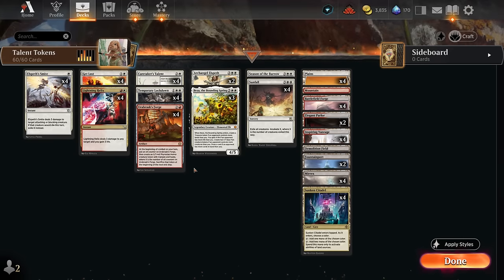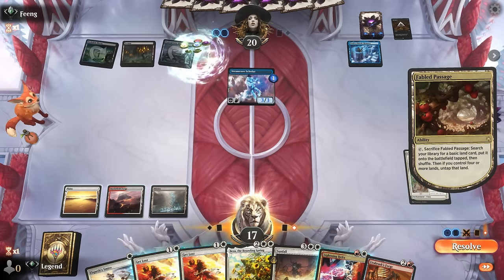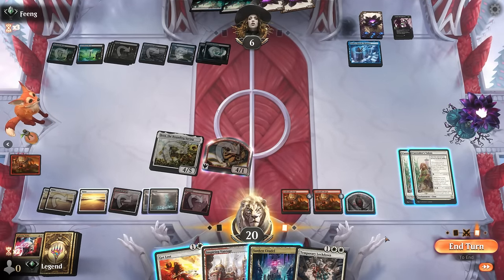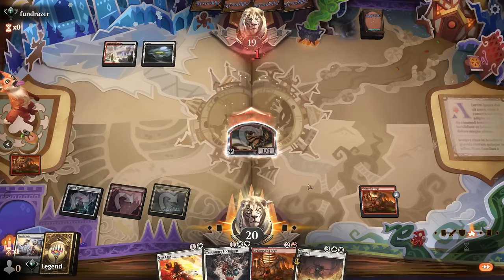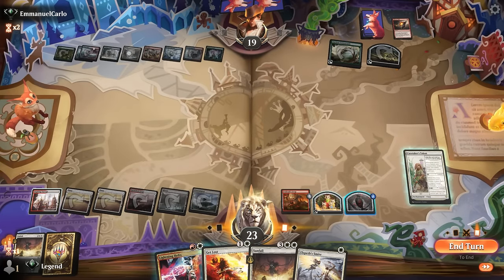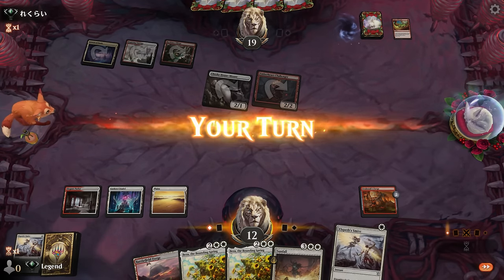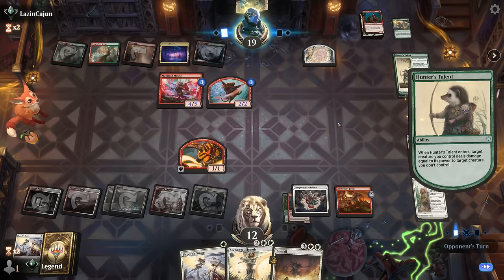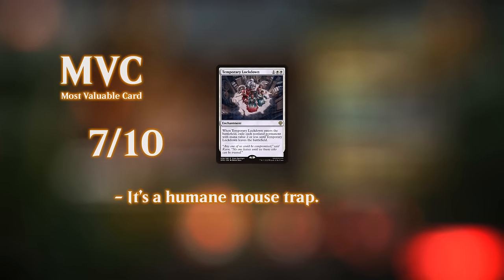Standard tokens is now a control deck.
agic: The Gathering Arena deck tech & gameplay with a white/red or boros token control deck, featuring Urabrask's Forge and Caretaker's Talent from Bloomburrow in Standard.

00:00 - Deck Tech
05:55 - Match 1
16:58 - Match 2
20:45 - Match 3
25:18 - Match 4
35:23 - Match 5
38:50 - Match 6
44:25 - Match 7